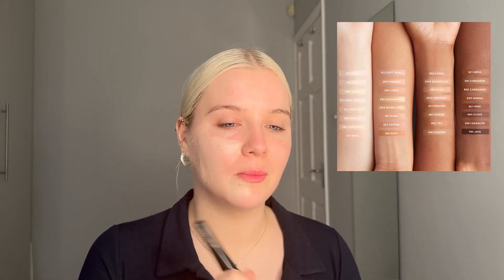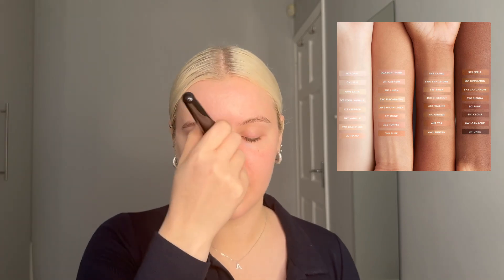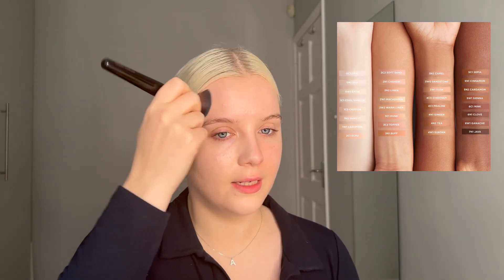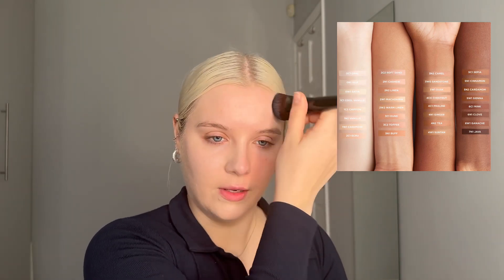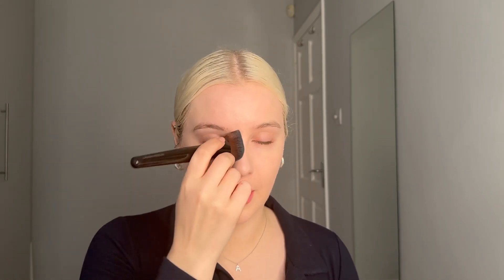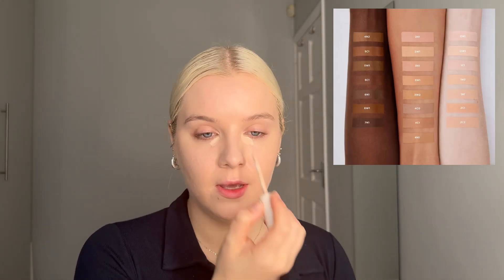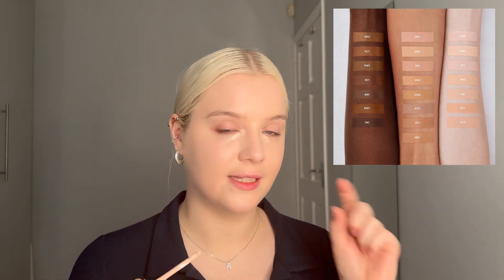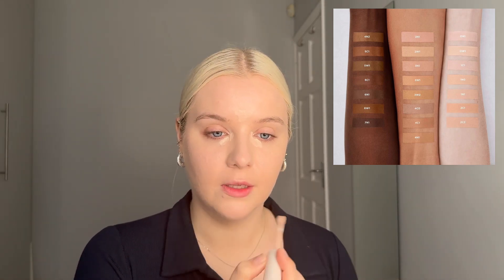NEW Laura Mercier Real Flawless Concealer & Foundation! First Impressions & Wear Test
Now Miss Laura!!! Both of these products are stunning I mean did you see that wear test??? Obsessed

Hope you enjoyed the video and I would love to know your thoughts! ☺️

Why not pick up some of the products discussed in this video (or whatever you want hehe) on LOOK FANTASTIC!

- Laura Mercier Real Flawless Foundation 0N1
- Laura Mercier Real Flawless Concealer 0N1

- Charlotte Tilbury Magic Serum
- Charlotte Tilbury Magic Cream
- Laura Mercier Protecting Primer
- Laura Mercier Translucent Powder
- Summer Fridays Dusty Rose Blush
- Vieve Cream Bronzer in Light
- Vieve Lip Definer in Aphrodyte
- Vieve Lip Dew Original

Affiliate links are marked with an asterisk (*), purchasing through one of these links means I may receive a small commission (at no cost to you!) which helps me make videos like these, support is much appreciated but you do not need to purchase through the links.

Love Ash x